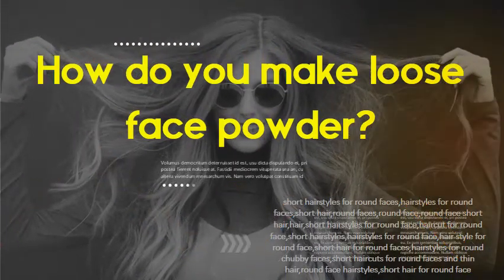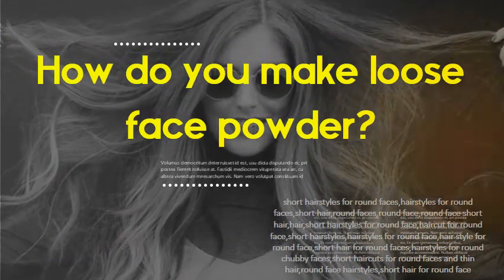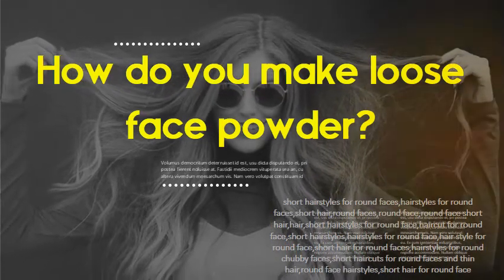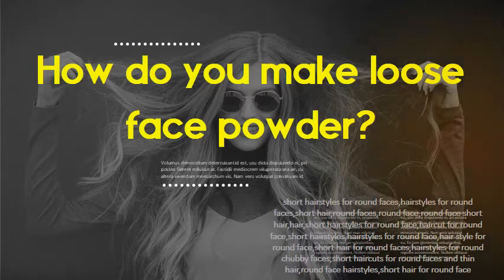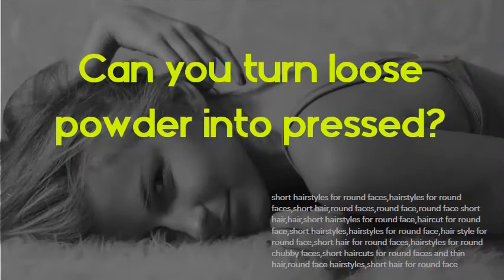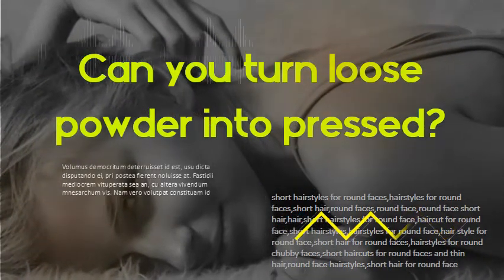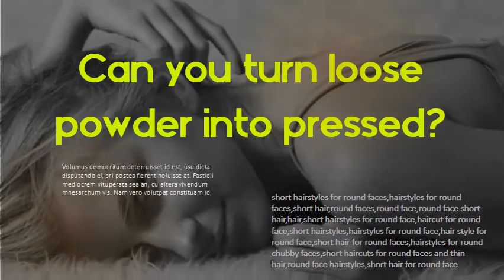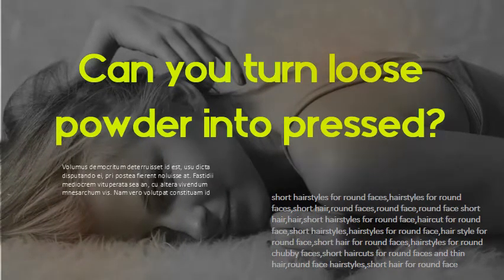How do you make loose face powder? Can you turn loose powder into pressed?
How to PROPERLY Use the Coty Airspun Powder | How To Make the Coty Airspun WORK FOR YOU
How To Make Loose Face Powder At Home | Homemade Face Powder Without Foundation and Multani Mitti
How to make loose face powder at home | home made loose powder | according to your skin tone
Homemade loose face powder || how to make face powder at home || face powder making || Sajal Malik
How To Make Loose face powder at home | DIY loose powder| Homemade Loose powder without Cocoa powder